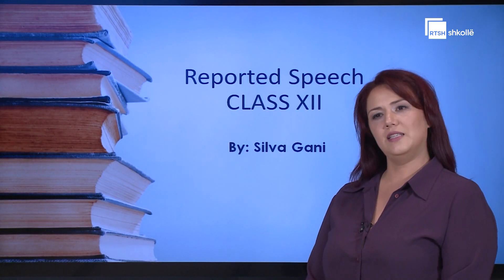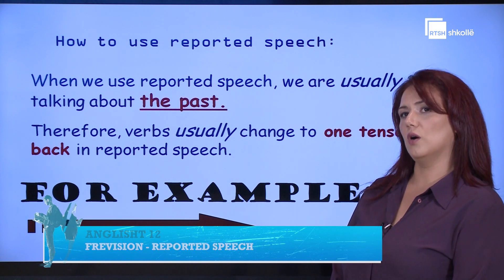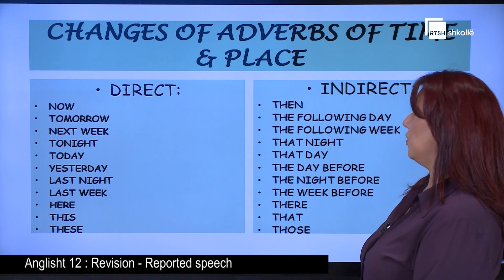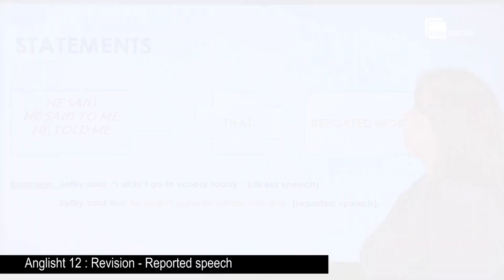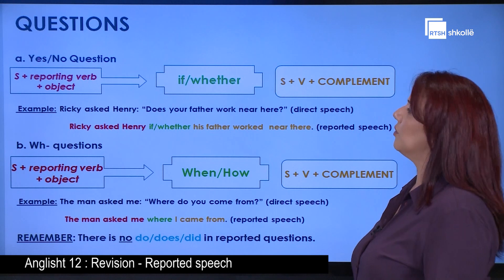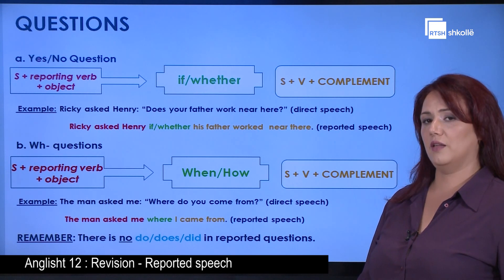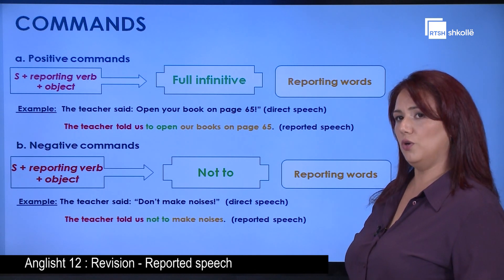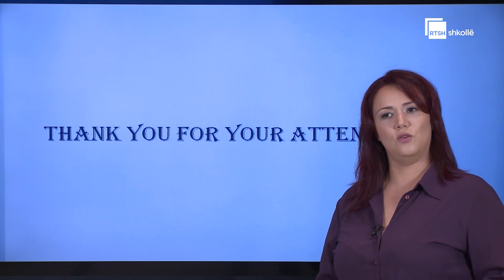Revision - Reported speech | Anglisht 12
Mësuese: Silva Gani 5
Kanali RSH shkollë është një kanal i dedikuar arsimit dhe nxënësve të ciklit 9 vjeçar dhe të  mesëm. Paketa RTSH shkollë jep informacione didaktike, formuese, edukuese dhe argëtuese. Programacioni ofron informacion për lëndët e ndryshme: Gjuhë shqipe, matematikë, anglisht, histori, gjeografi, psikologji,etj. Gjithashtu platforma ofron edhe emisione argëtuese dhe interaktive për fëmijët.